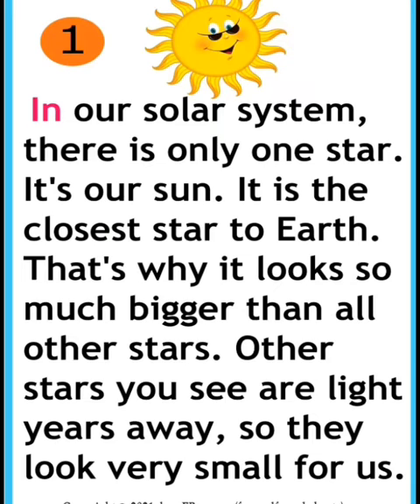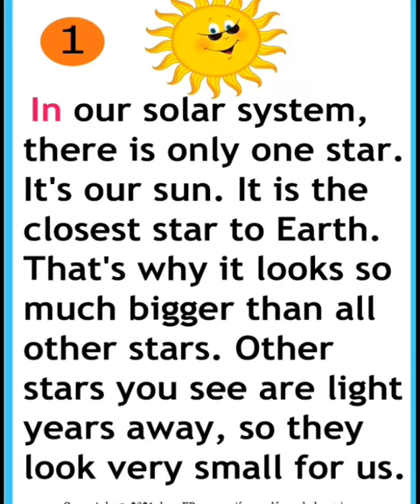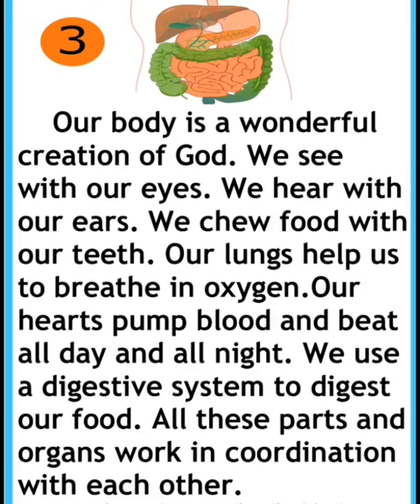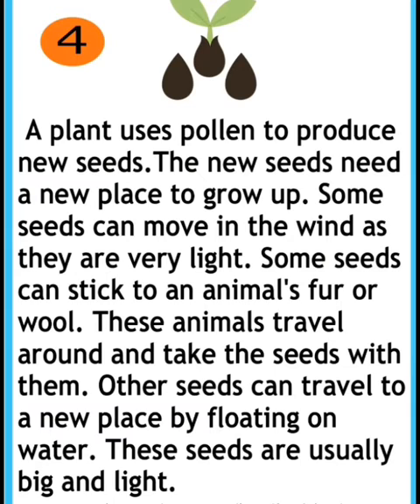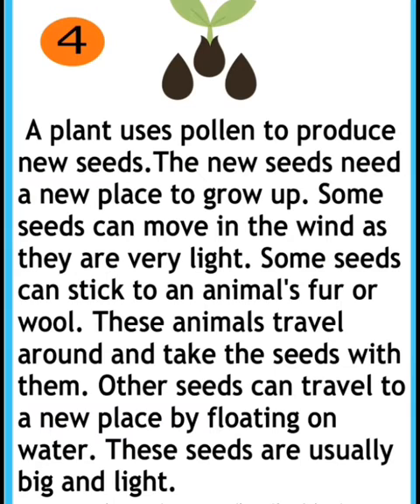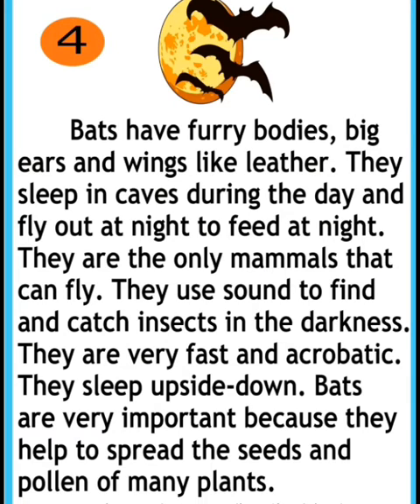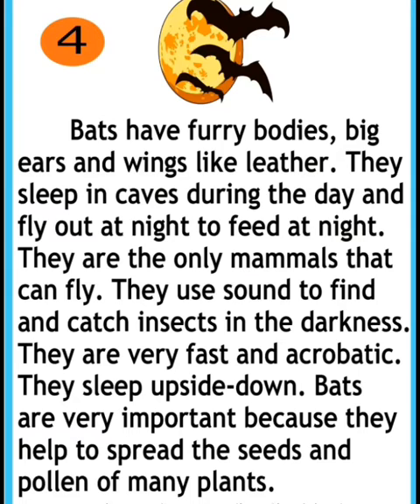short stories for kids